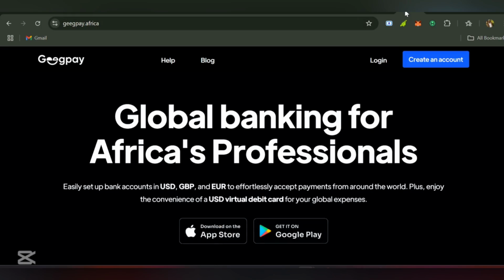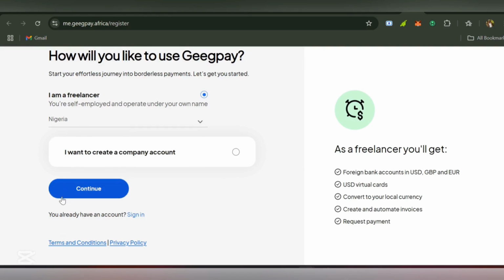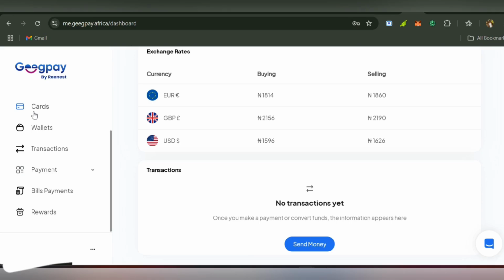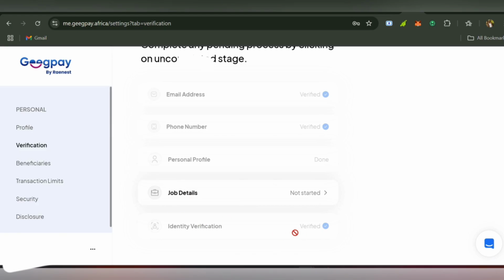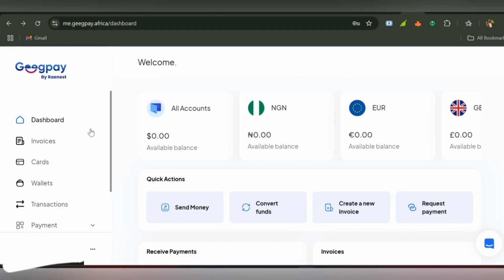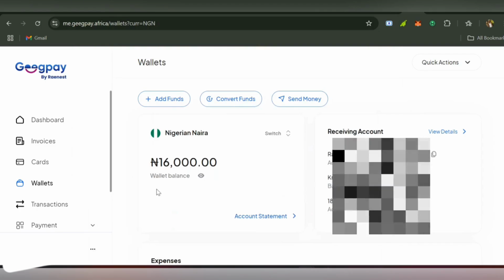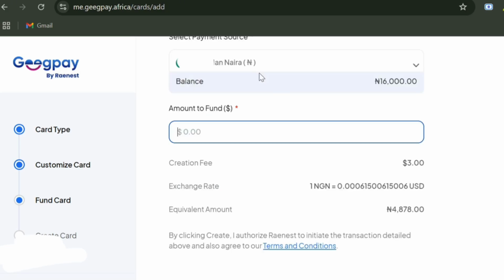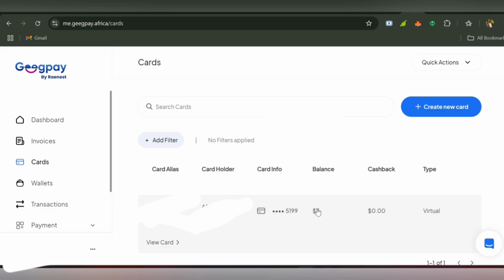How to Create a Virtual Card in 2025 for Online Payments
Learn how to easily create a virtual card in 2025 and use it to shop on platforms like Amazon, Namecheap, and more.

In this video, I walk you through creating, verifying, funding, and using your virtual card step by step.

00:00 - Intro
00:48 - Brief explanation of platform used
01:10 - Guide on signing up
02:13 - Walk-through of the verification process
03:05 - Create and fund the wallet
04:02 - Create your virtual card